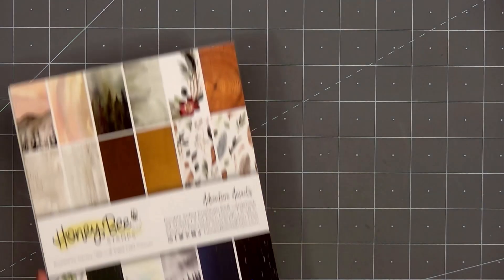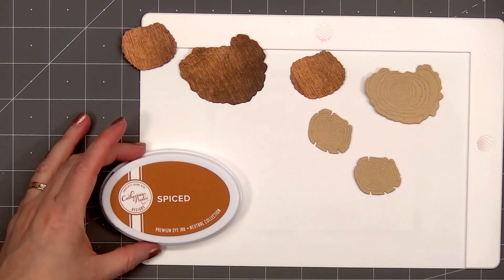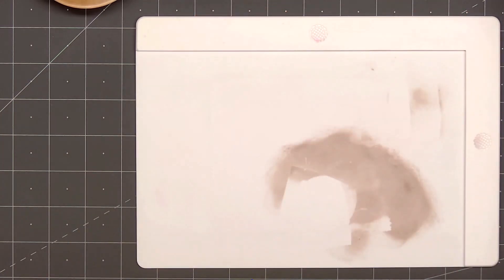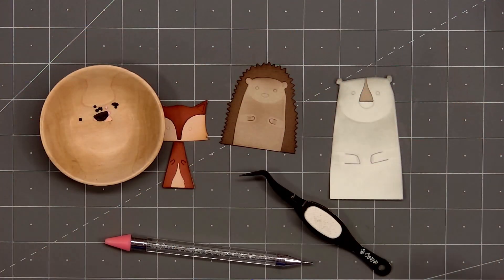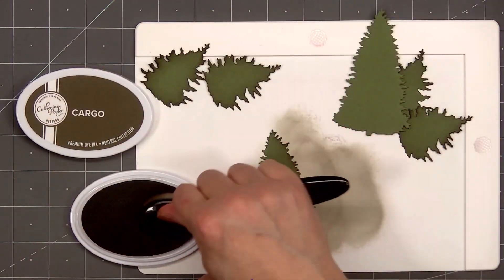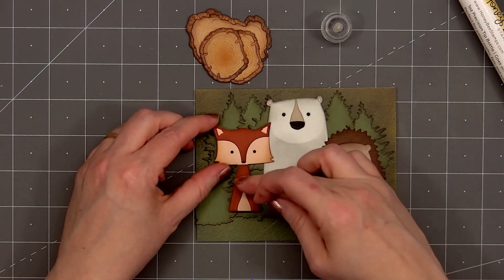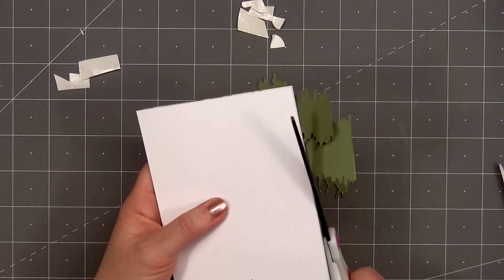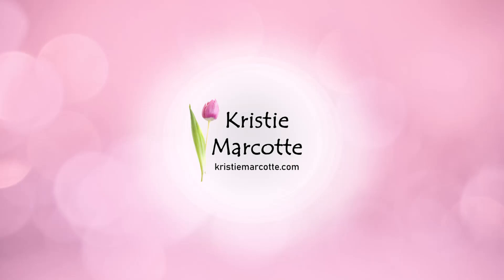Honey Bee Stamps | Critters in the Woods with Kristie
Hello friends! This card making tutorial features the Lovely Layers: Slice & Stump and Lovely Layers: Tress honey cut dies.

FEATURED PRODUCTS
• Adventure Awaits - release

PATTERNED PAPER
• Adventure Awaits

EMBELLISHMENTS
• Crystal Glimmer

INK
• Metallic Gold

TOOLS
• Pink ATG

ADHESIVES
• Bee Creative | Easy Squeeze Precision Tip Glue

• Black Foam Dots With Tab - 3/4" x 1/16" - 250 pk

HoneyBeeStamps.com